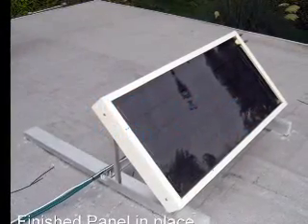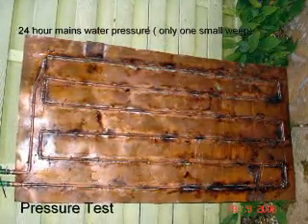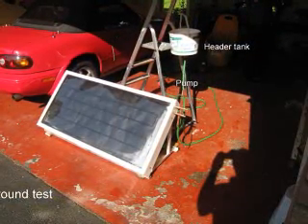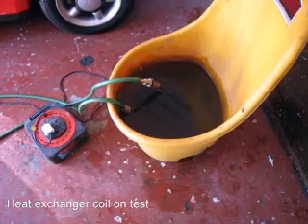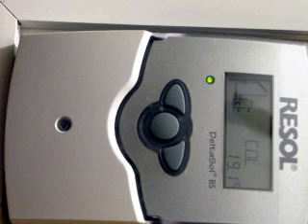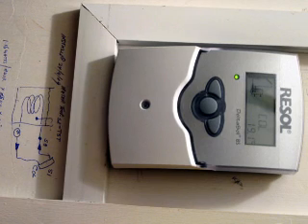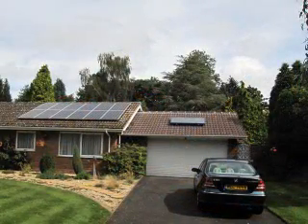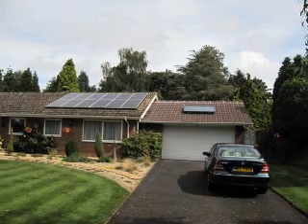DIY Solar Water Heating Panels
How to make solar hot water heating panels from basic materials
A system that has been proven over 5 years